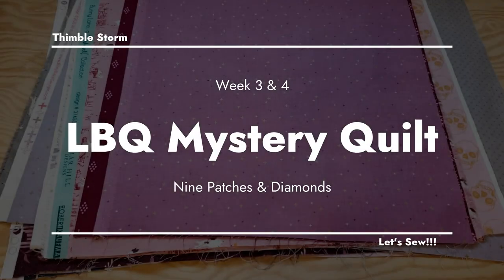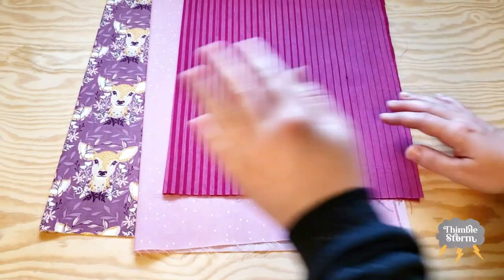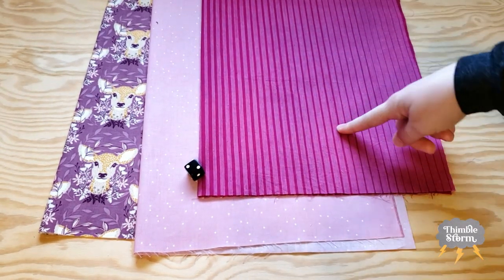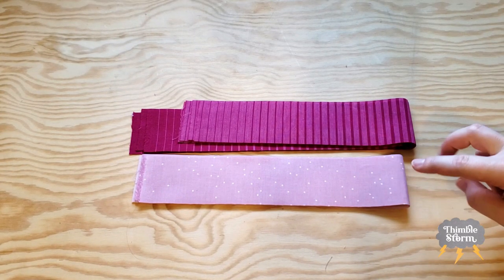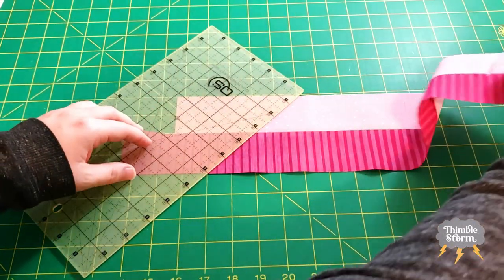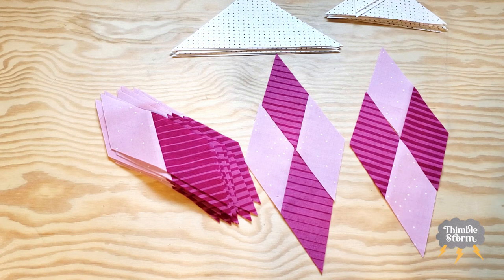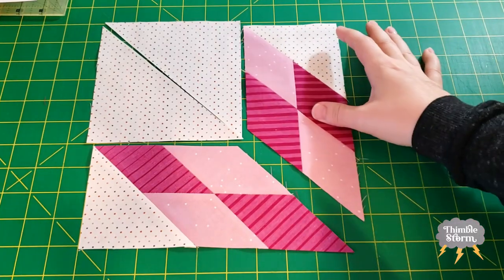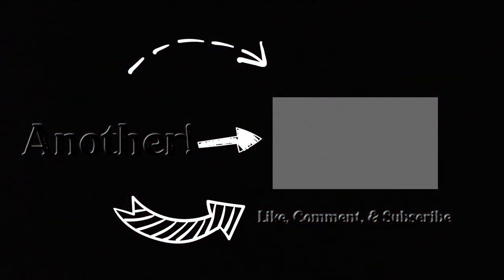Week 3 & 4 - 2023 Laundry Basket Quilts' Mystery Quilt